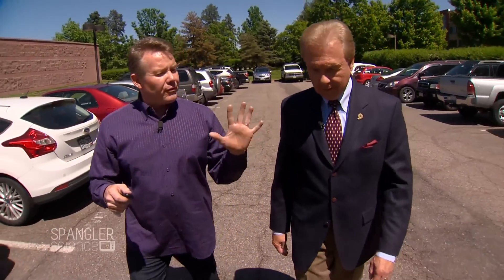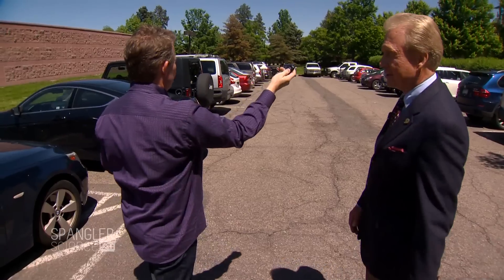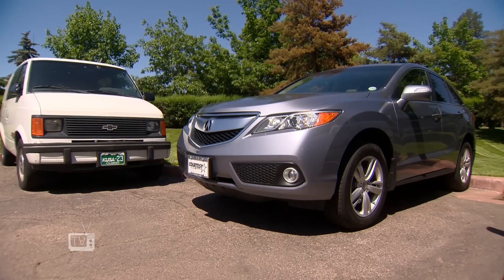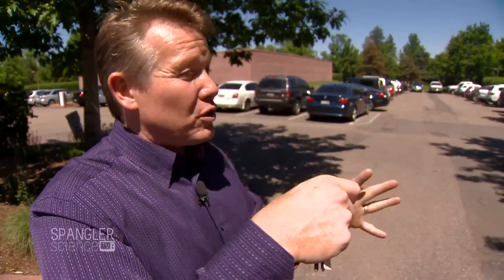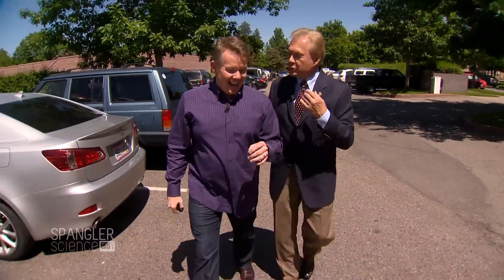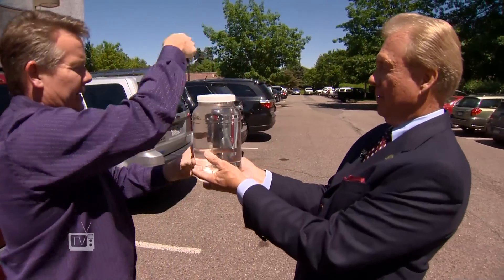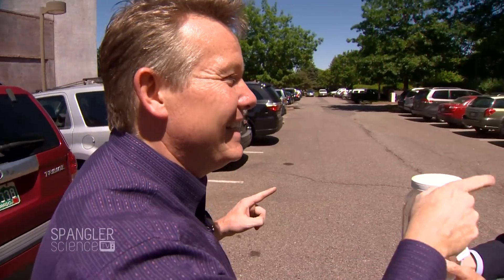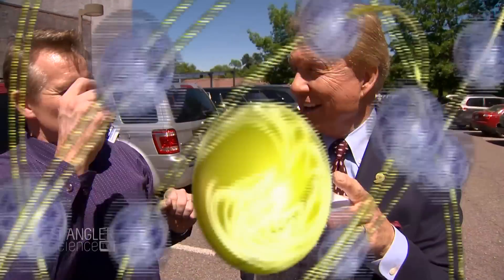Using Your Brain To Unlock Your Car - Cool Science Experiment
This might be Steve Spangler's craziest science experiment so far.
Is it really possible to use your brain to unlock your car? 9NEWS Science Guy Steve Spangler takes viewers outside to the parking lot to look at the science behind a science experiment that's sweeping the Internet.